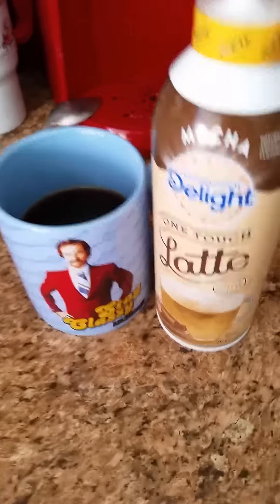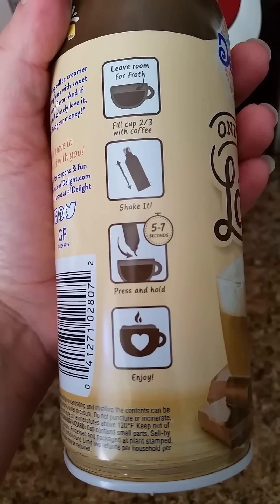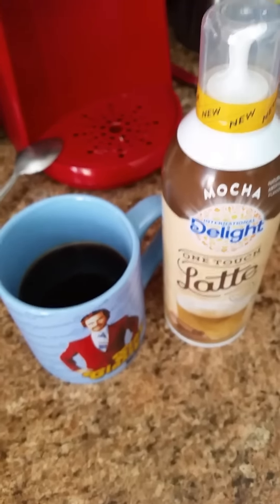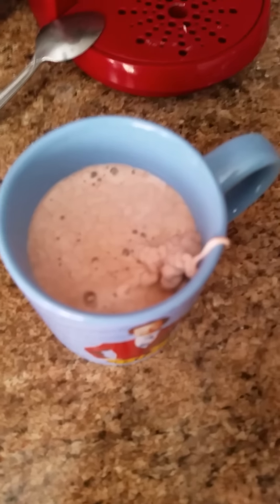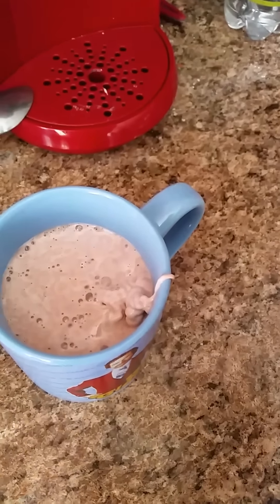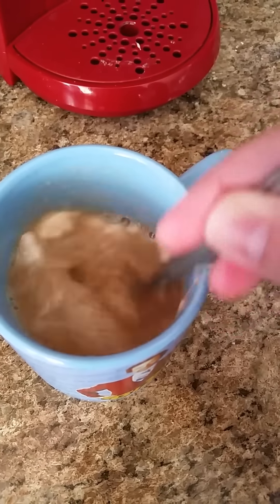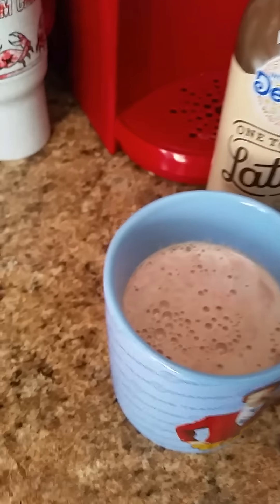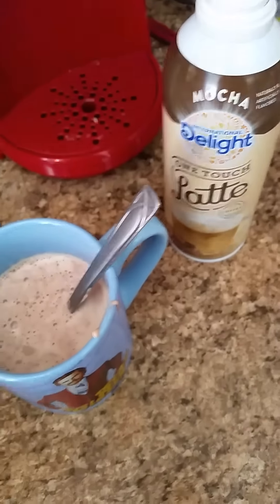International Delight One Touch Latte How to and Review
Today I tried the Mocha flavor. I thought it was pretty good. I tried this with black coffee. I used folgers, but you can use any kind.
So far the only place I've seen this is Walmart. It's in the coolers next to the creamers.

We love fan mail! You can find our address in our "about" section here on YouTube.

The Popsicle Getter Family is a family of 2 kids: Maleigha and Ailani. We like to have fun, do crafts, games and challenges. Our videos are family friendly. No cussing or negativity. To read more about our family, check out the "About" section of our profile.